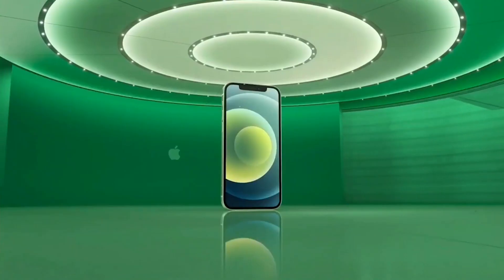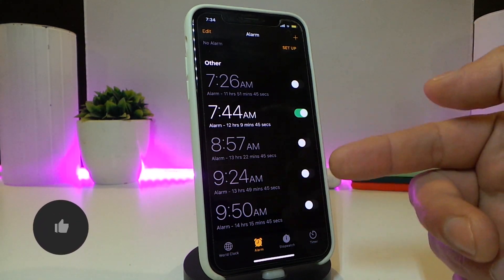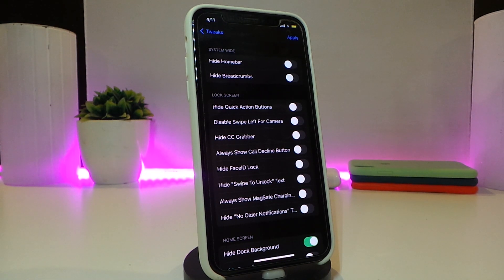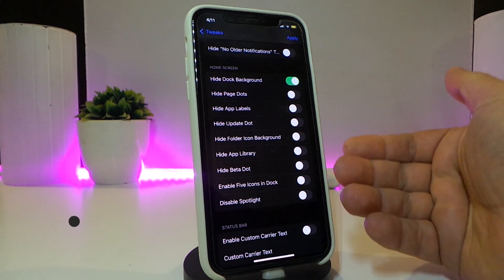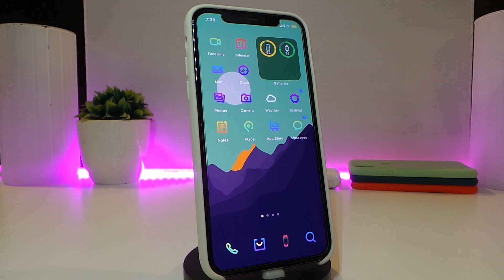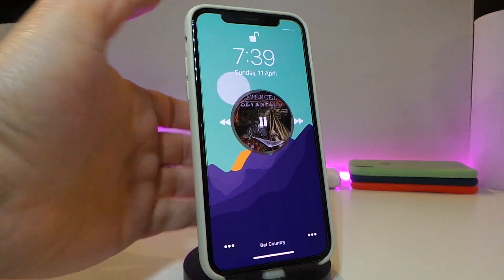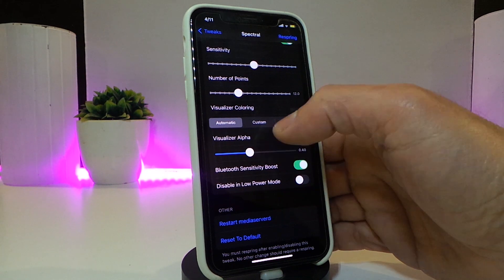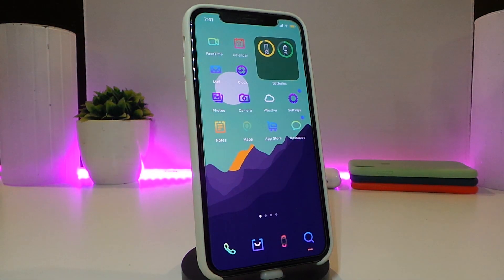TOP Cydia Tweaks for iOS 14 Jailbreak on iOS 14.4.1! Unc0ver / Checkra1n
Tweak List:
WebShade
Theme: Mirage
Unc0ver tutorial: